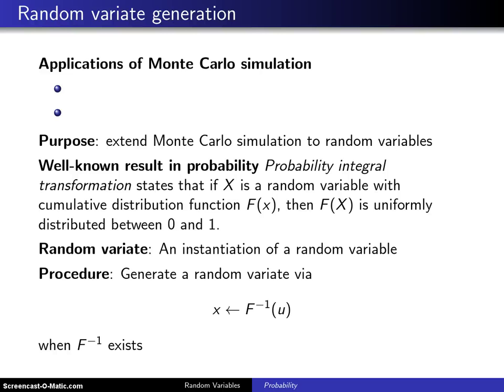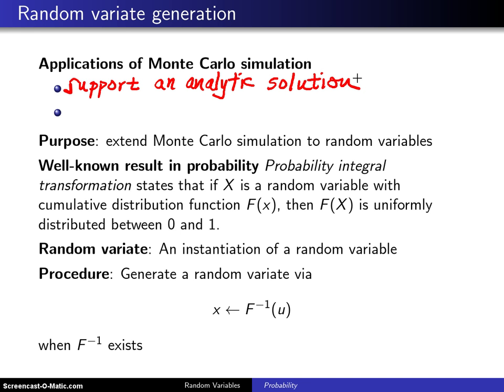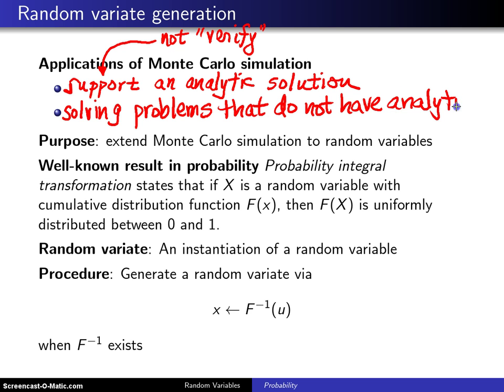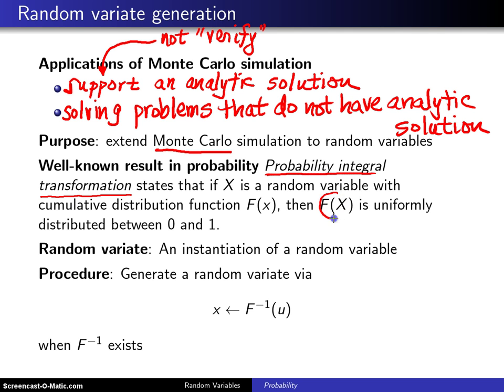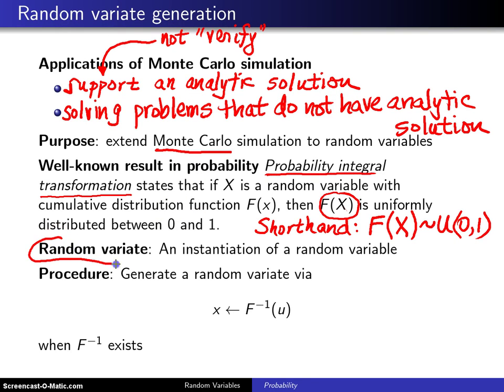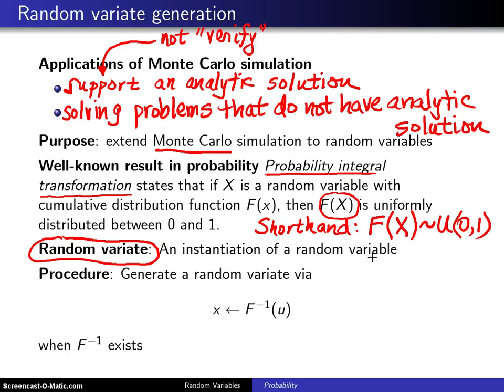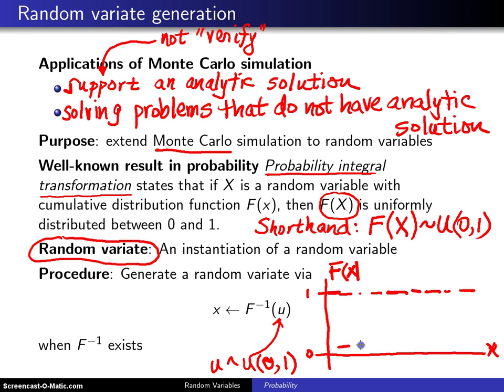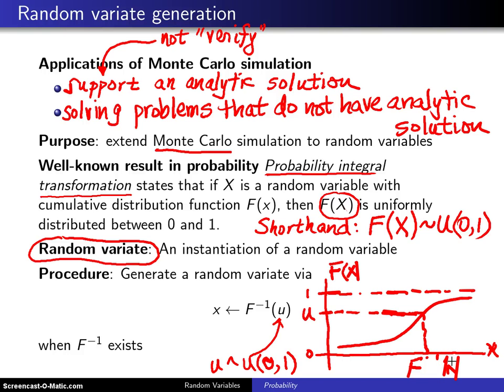Random variate generation